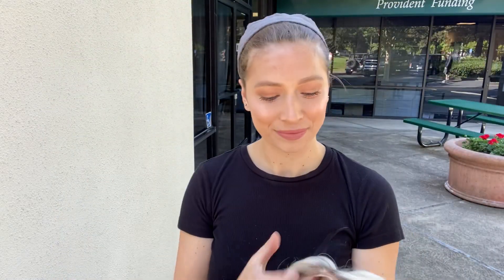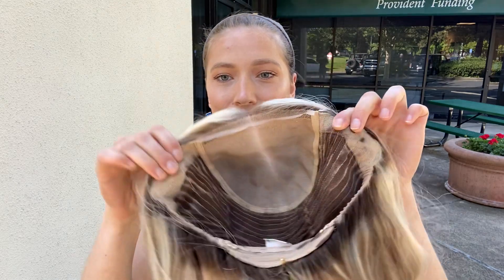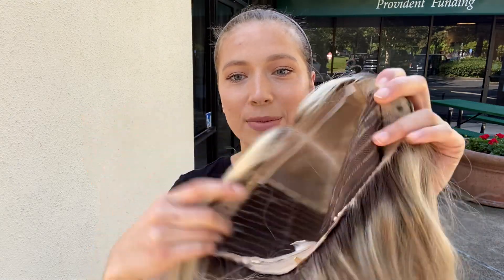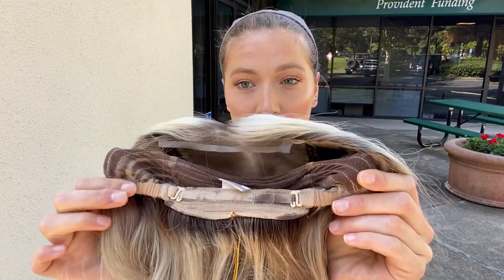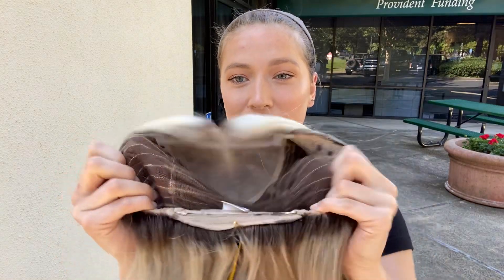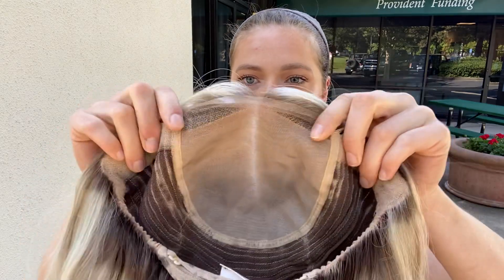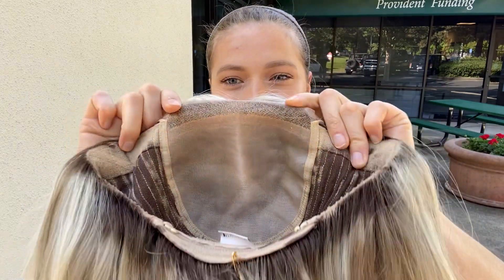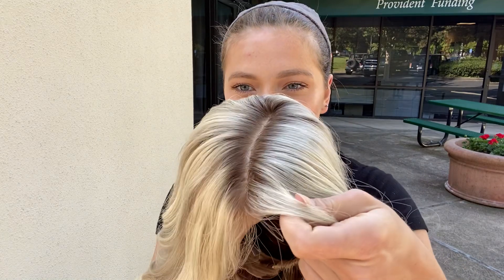4122 GARDEAUX DELUXE MONO TOP WIG (MEDIUM CAP)